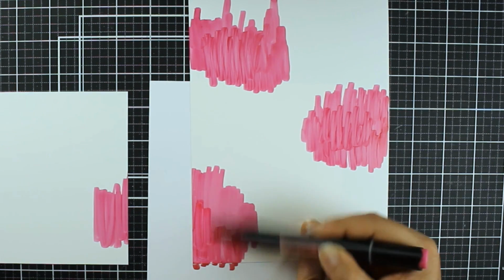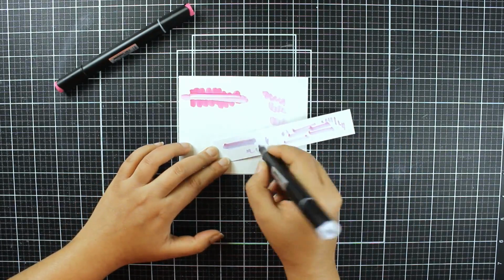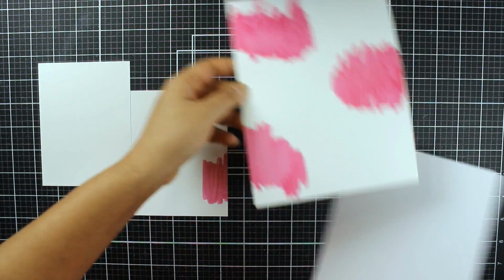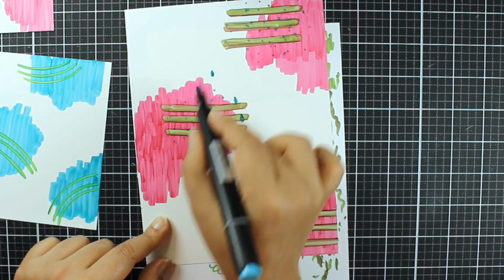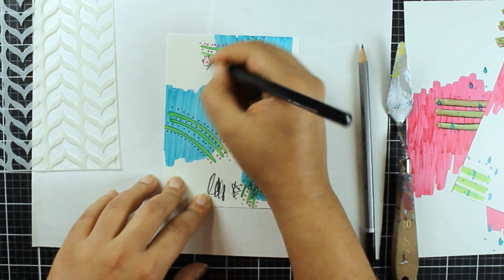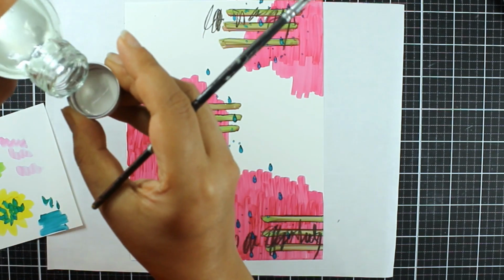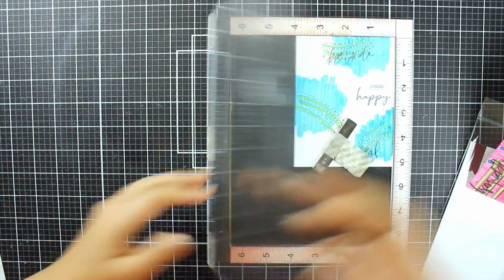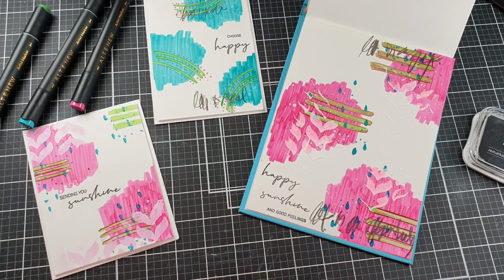Mixed Media Techniques With Alcohol Markers?!?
Hi, Friends! Tania Ahmed here, showing how to use the the Sunshine Valley Garden and Water Garden Artist Alcohol Markers Sets in my style of Mixed Media!

If you have any questions or comments, please let me know in the section below!

to shop for your crafting stash.